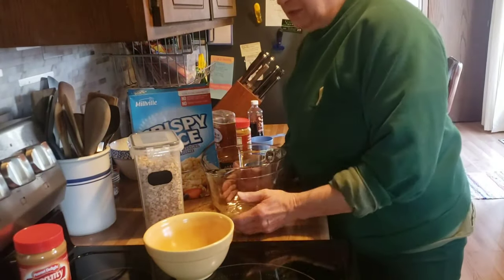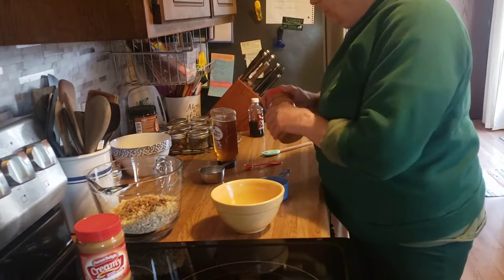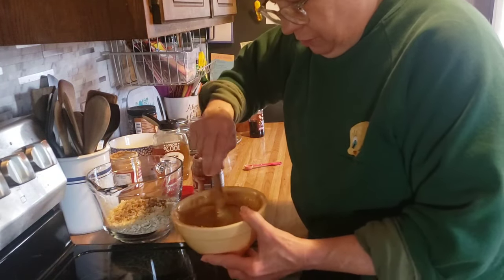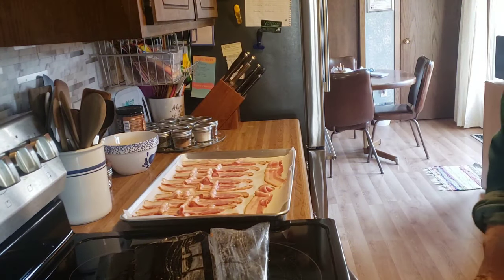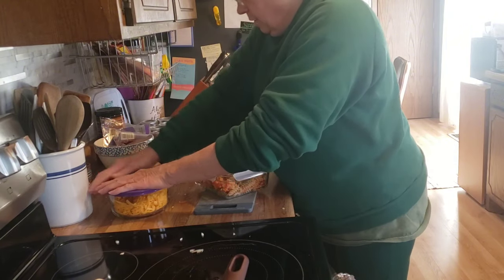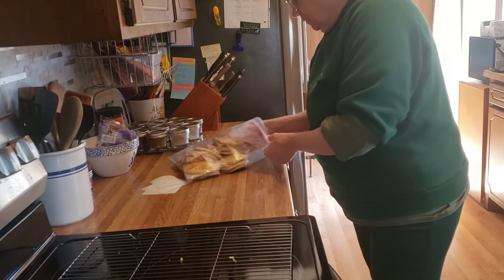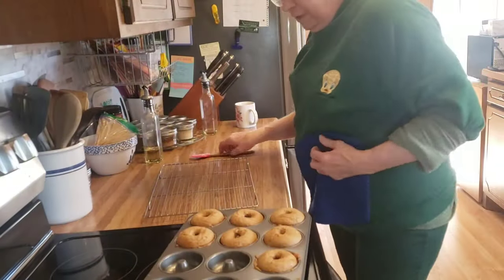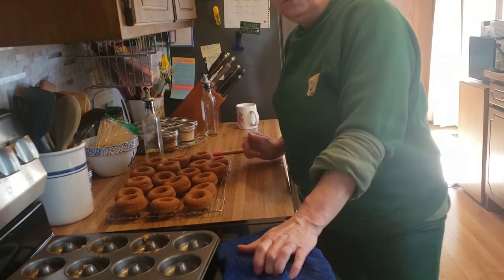Spend Time with me Meal Prepping